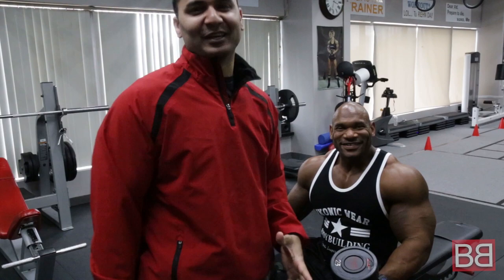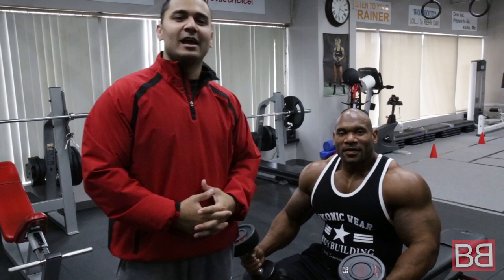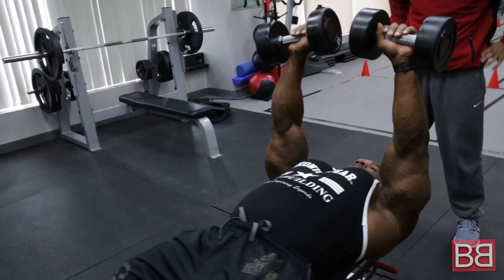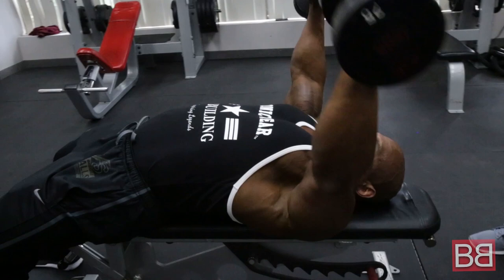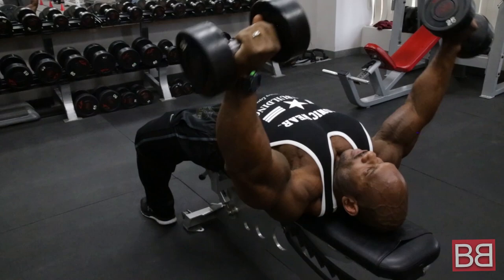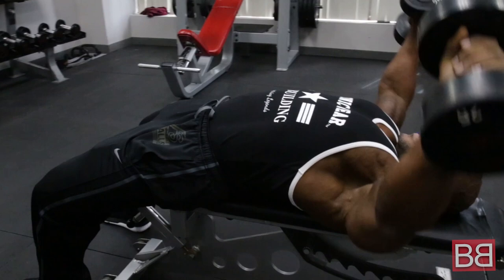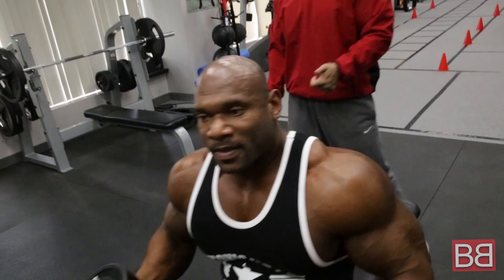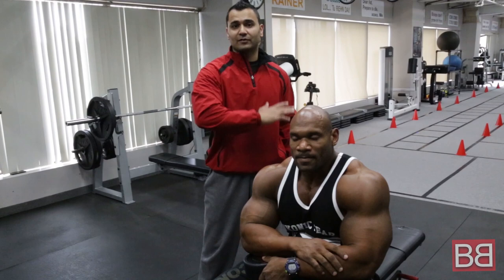Flat Dumbell CHEST Fly with Fred BIGGIE Smalls (Pro Series)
How can we finish our Chest workout without fly's.
Watch and learn, how IFBB Pro Fred BIGGIE Smalls teaches us about Flat dumbell CHEST fly's.